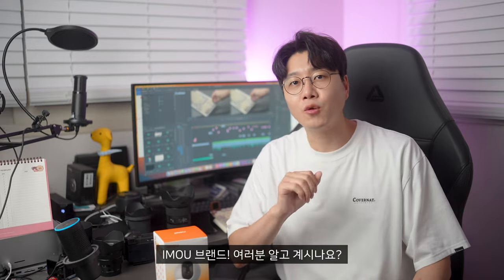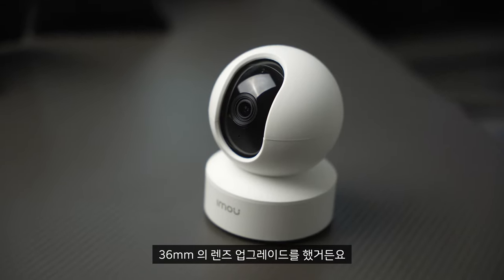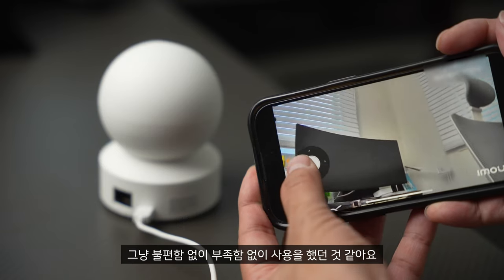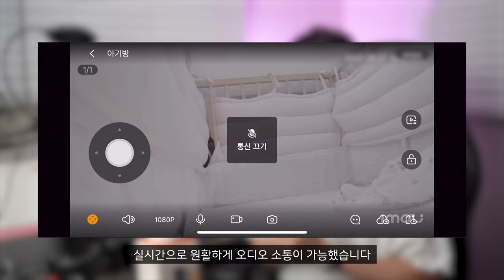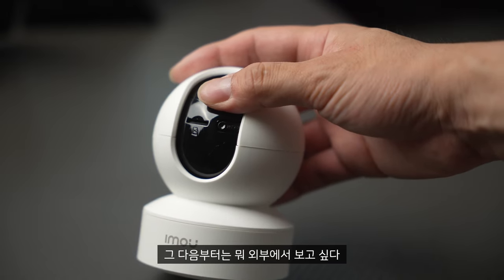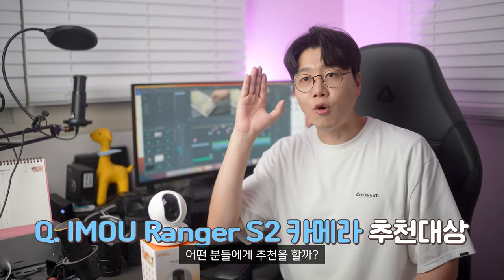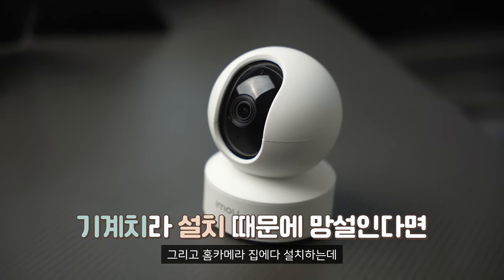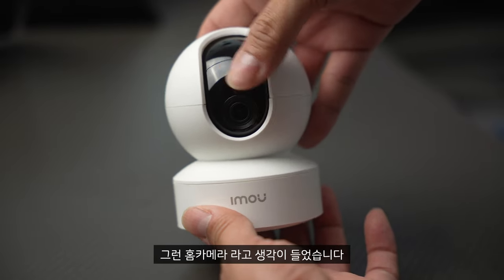🏠[리뷰] 실시간 알림과 빠른 속도의 IMOU 아이모 Ranger2 홈카메라 리뷰 | 아기방 반려동물 CCTV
"본 영상은 '컴포인트'로부터 제품 및 제작비를 지원받아 제작되었습니다"

집에서 CCTV용으로 사용하려고 홈카메라를 알아보시는 분들이 많을텐데요.
이 때 중요한게 화질과 빠른속도, 그리고 외부 알림이라고 생각을 합니다.
IMOU 홈카메라는 이 모든 것이 개선되어 새로 출시하게 되었고, 오늘 리뷰를 준비해보았습니다.

IMOU 공식 쇼핑몰에서 구입할 수 있습니다

AI 영상 편집기 Vrew를 통해 자막을 생성하였습니다.